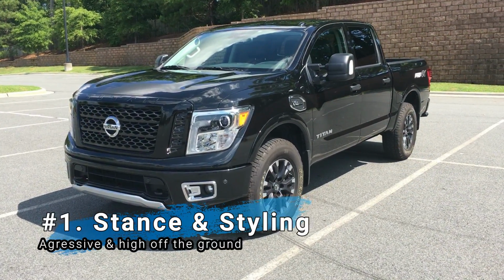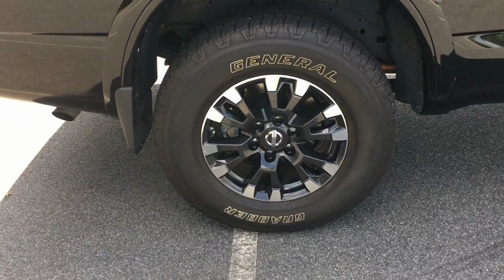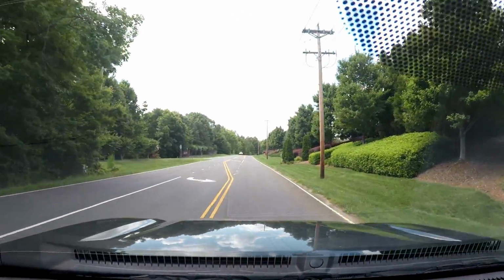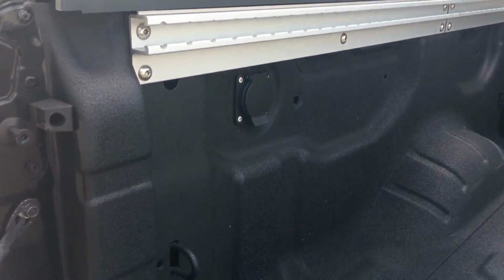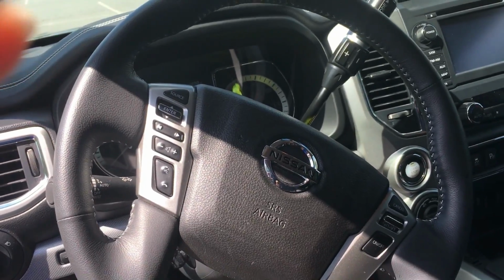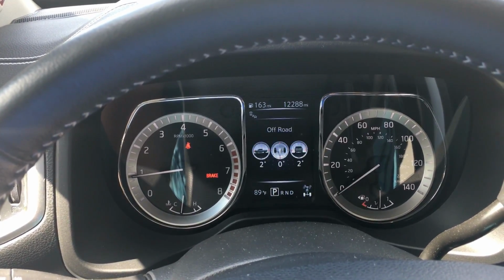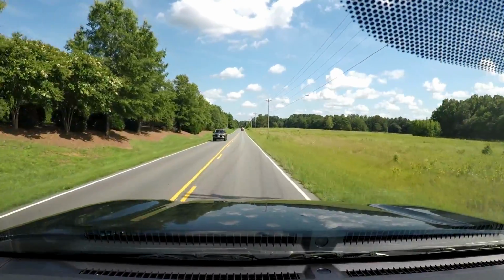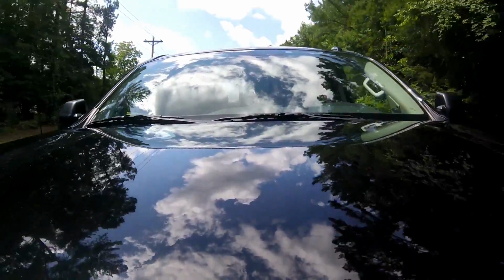10 Things I like about my 2017 Nissan Titan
10 Things I like about my 2017 Nissan Titan Pro 4X

Having owned this Nissan Titan Pro 4X for almost 9 months now there are a lot of things I like about it.

1. Stance and Styling - The style is mean and aggressive. Fron the front grill and skid plate to the ample ground clearance.

2. Parking Sensors and Back Up Camera - Parking aids helps with a truck this big. The sensors in the from and rear, coupled with the back up camera means I can park this truck in just about any space big enough for it to fit.

3. Wheels and Tires - The factory Pro 4X wheels match the truck's aggressive style and the General Grabber tires provide excellent wet and dry traction.

4. Engine, Power and Sound - The 5.6 L Endurance V8 makes 390 HP and 394 LB-FT of Torque and sounds every bit as good as it pulls.

5. Bed and Tailgate - The bed and tailgate are really innovative. The tailgate has an easy down and up feature making it easy to lower and raise. The bed has rails all the way around, on the floor and tie down points on all 4 corners. There are LED lights in the bed as well and a 120 V power outlet.

6. Interior Fit and Finish - Quality materials and soft touch everywhere. There are no rattles or shakes when driving.

7. Comfort and Convenience - Comfortable seats, lots of storage, heated seats and steering wheel.

8. Instrument Panel - The traditional Tach and Speedometer look great. The information center in between the main guages shows almost all of the information that a driver will want to know about the vehicle.

9. Ride - The truck rides like...well...like a truck. But it is a pleasant ride that is not too bumby or stiff.

10. The Rockford Fosgate Sound System - 10 speakers including center channel and subwoofer gives a rich sound that fills the great big roomy cabin with excellent audio.